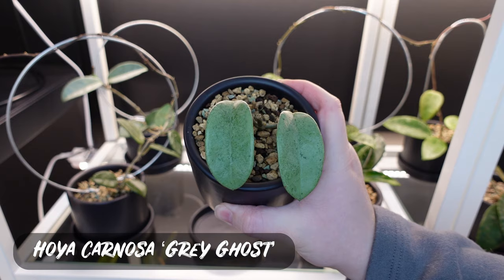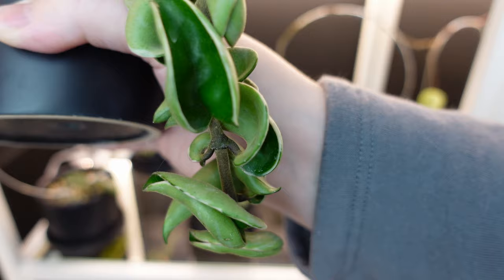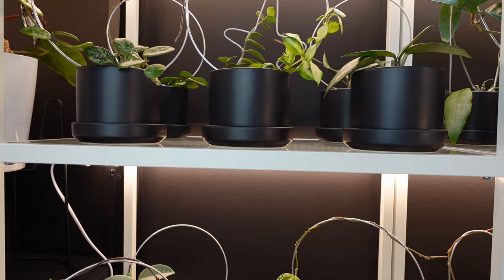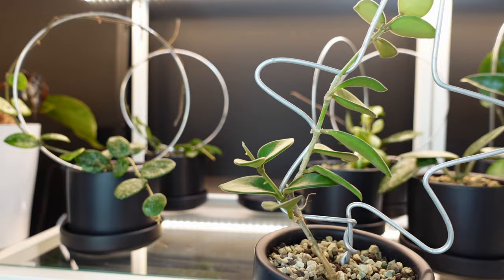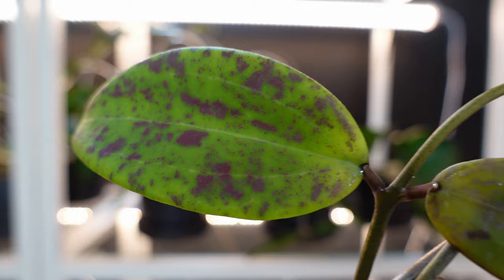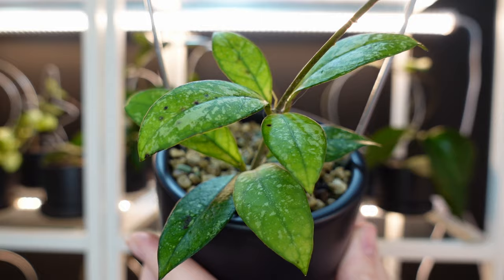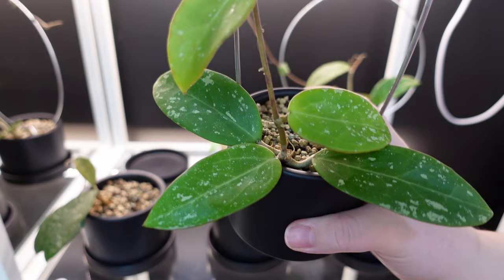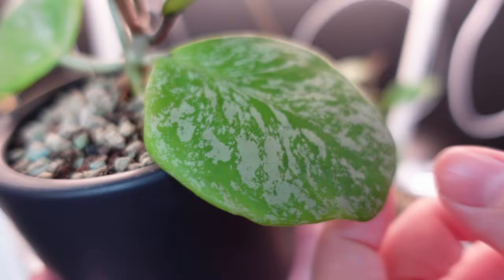You Have Hoyas?! | My Hoya Collection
You can send mail to me now! 😇
Elizabeth Velazquez
[Please no live plant mail - Thank you ❤️]

*Alternative Substrate*
FERTILIZER

PLANTERS

Black Hoya Planters

SELF-WATERING PLANTERS
Lechuza Classico (Colors: White Ivory Gloss & Matte Black)
Lechuza Cubico (Colors: Matte Black)
Lechuza Delta 20 (Colors: White Ivory Gloss & Anthracite Metallic)
Lechuza Deltini (Colors: White Ivory Gloss, Anthracite Metallic, & Scarlet Red Gloss)
Lechuza Quadro (Colors: White Ivory Gloss & Matte Black)

PEST CONTROL

LIGHTS

LED Bulb #1
LED Bulb #2
White Light Cord
Black Light Cord
Wall Hook

4’ LED Light Strip
16” LED Light Strip

Kasa WiFi Power Strip

HUMIDIFIERS

GREENHOUSE

Marshydro Tent 8’x8’

Mars Hydro TS600W Light
Mars Hydro TSW2000W Light

Inline Fan
Carbon Filter

Elechomes Humidifier

Ikea Omar $24.99

SHELVING

Ikea VITTSJÖ $49.99

MUSIC
Song: Commute by Artist DeKobe
Song: Rain On The Parade